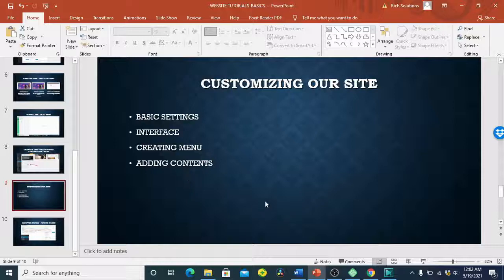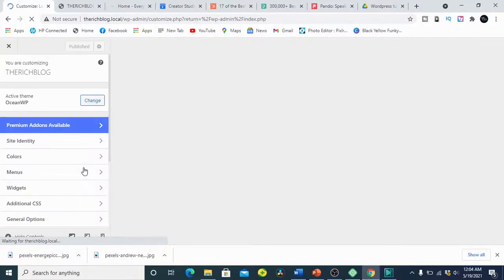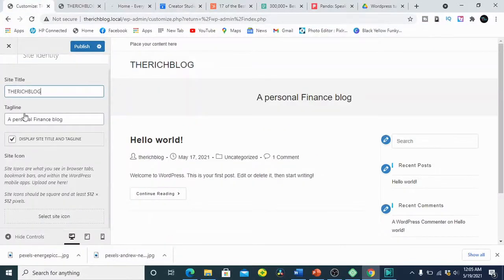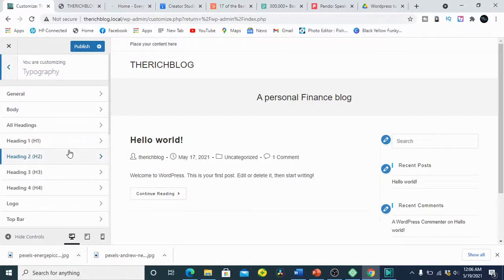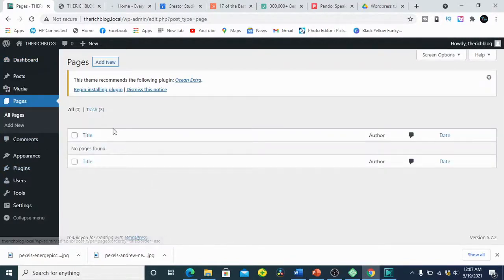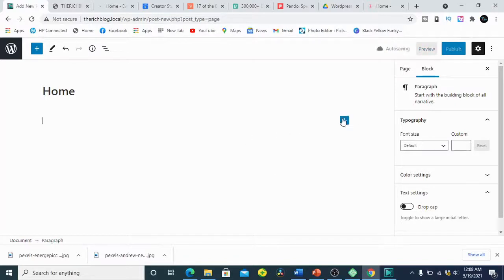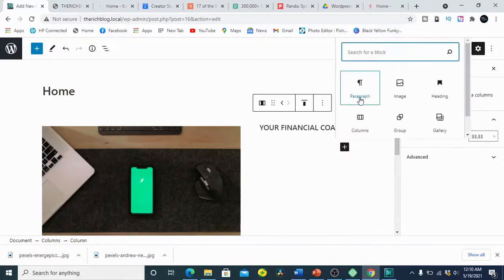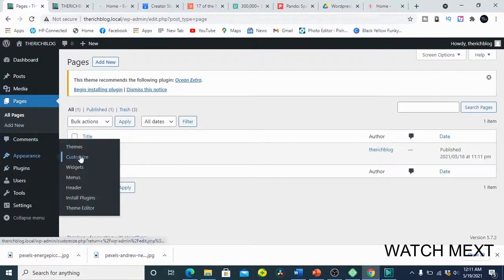HOW TO BUILD A WORDPRESS WEBSITE 2021 - CUSTOMIZING YOUR SITE (LOCAL HOST)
Learn how to create a website for free - step by step! No experience necessary. No coding. Perfect for beginners or future web developers.
BUILD A  WORDPRESS WEBSITE 2021 - CUSTOMIZING YOUR SITE (LOCALHOST)